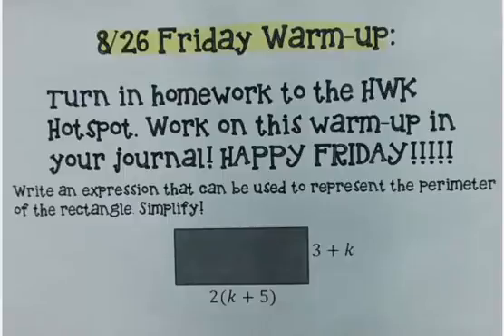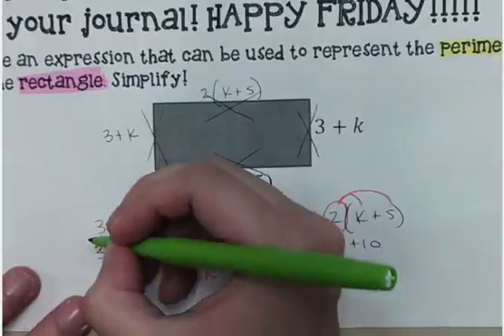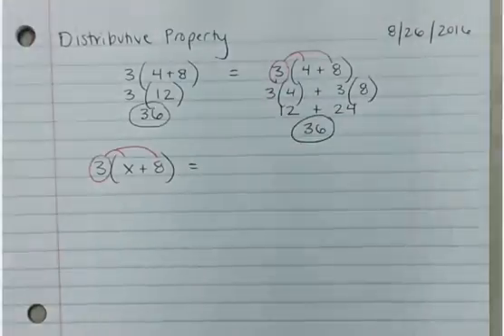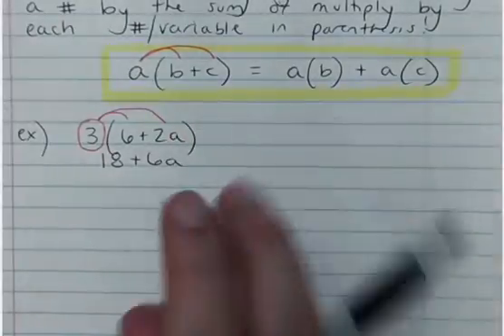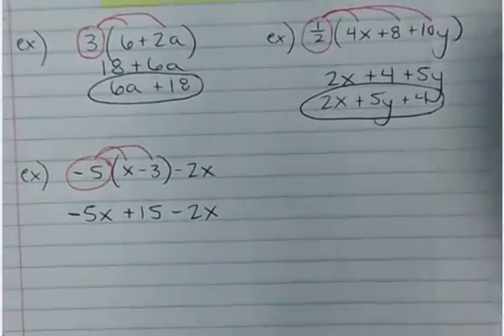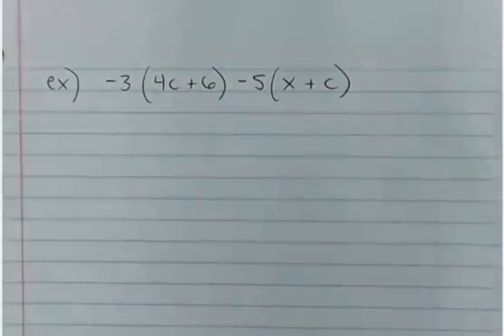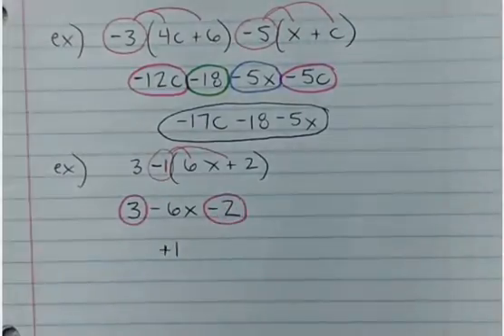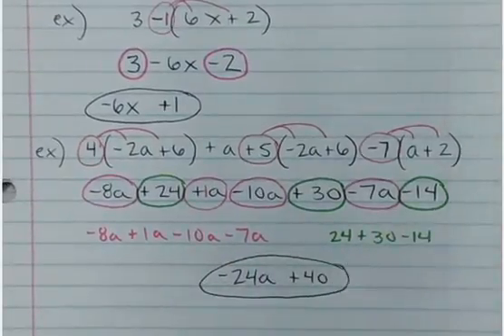Distributive Property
Description